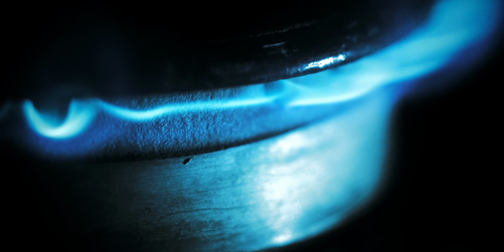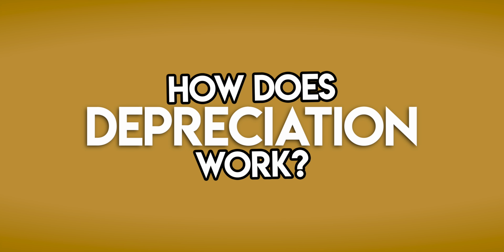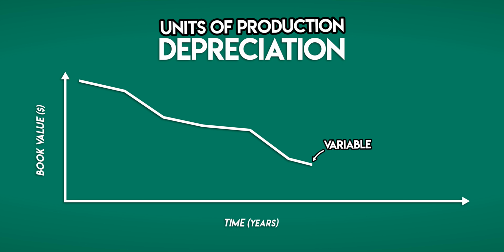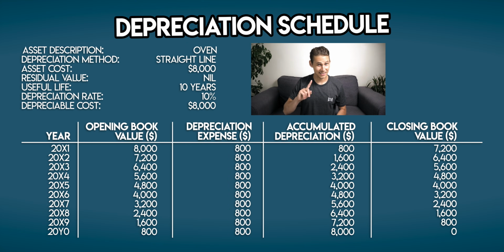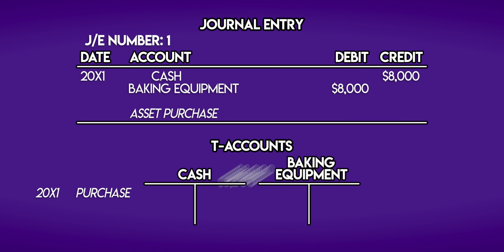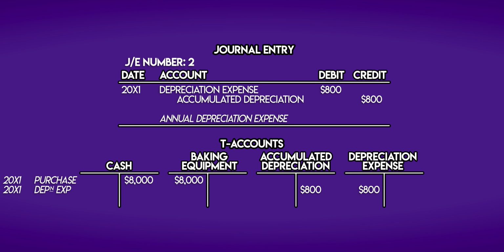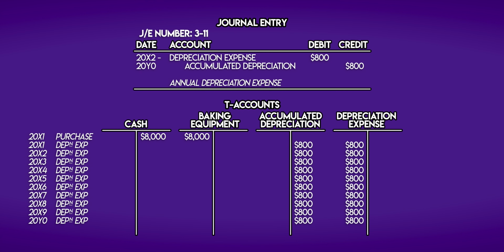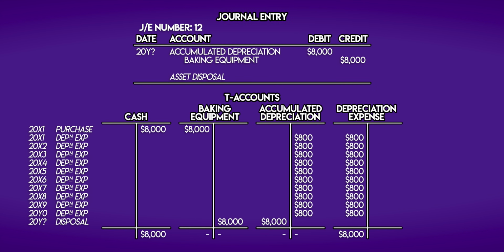DEPRECIATION BASICS! With Journal Entries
In this video you'll learn how Depreciation works in Accounting. We'll work through a Straight Line Depreciation example and explore the Journal Entries that need to be posted. Others depreciation methods include...

This episode of Accounting Stuff is part of a mini-series on Depreciation in Accounting. You can find the link to the whole playlist here ⬇️

⏱️TIMESTAMPS
00:00 - Intro
00:29 - What is Depreciation?
01:09 - Why do we Depreciate?
01:11 - Accrual Method of Accounting
01:43 - Adjusting Entries Definition
02:03 - How does Depreciation work?
02:21 - Capitalization Definition
02:43 - Depreciation Methods
03:39 - Depreciation Schedule
04:01 - How to record Depreciation using Journal Entries
04:05 - Journal Entry Definition
04:11 - DEALER (Accounting Acronym)
04:43 - How to Capitalize an Asset
06:28 - How to Record a Depreciation Expense using Journal Entries
08:03 - Contra Asset Definition
10:36 - Clearing Journal Entry